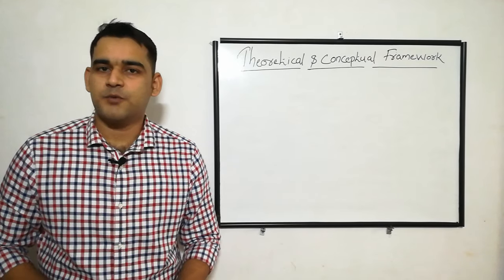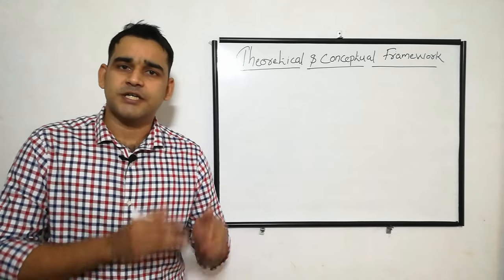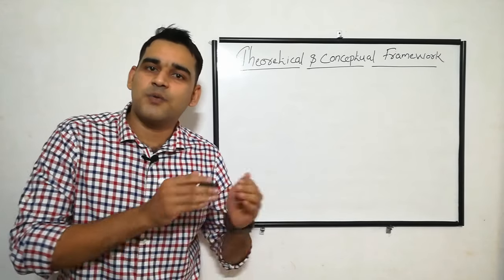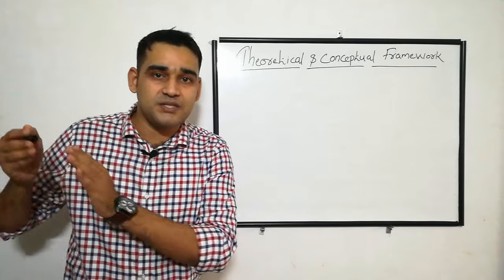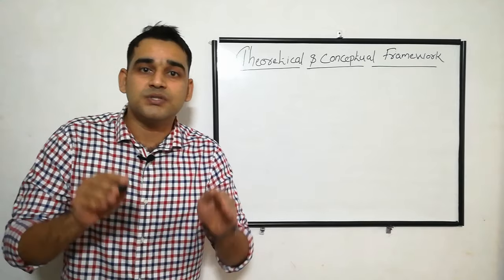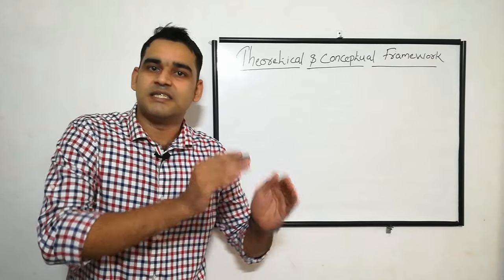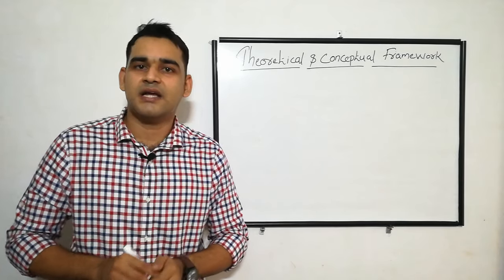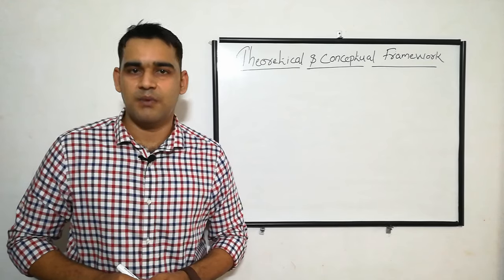Theoretical And Conceptual Framework : Simple Explanation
Simple Explanation of Theoretical And Conceptual Framework with easy examples, Definition, Differences between theoretical and conceptual framework and sources

# Nursing Research #